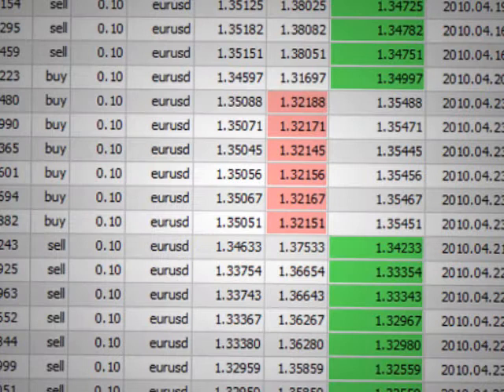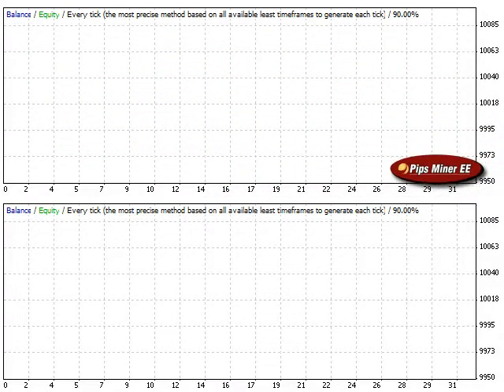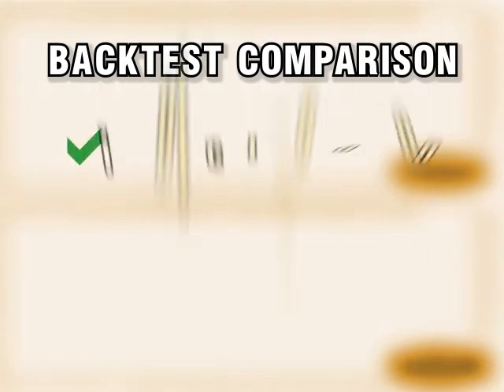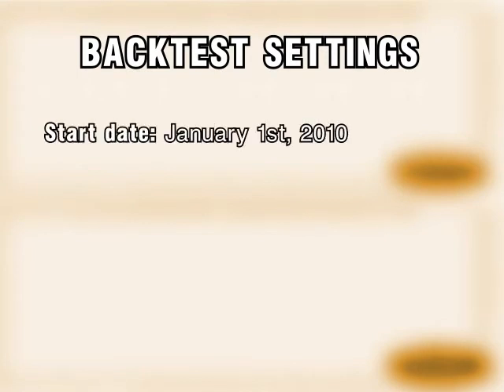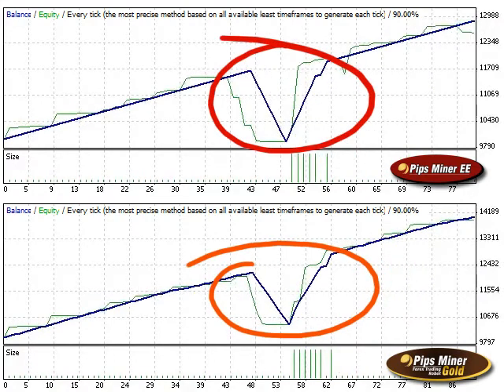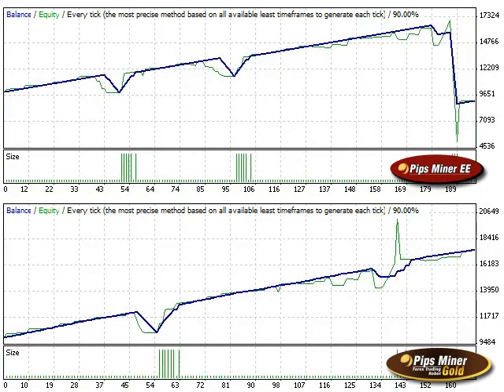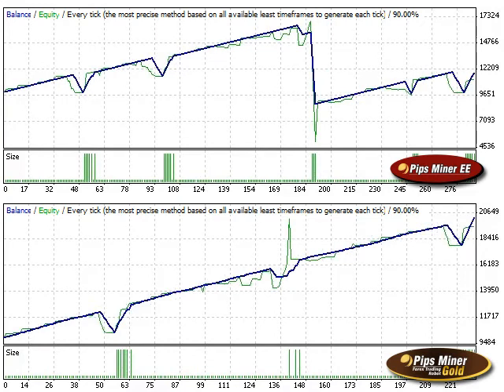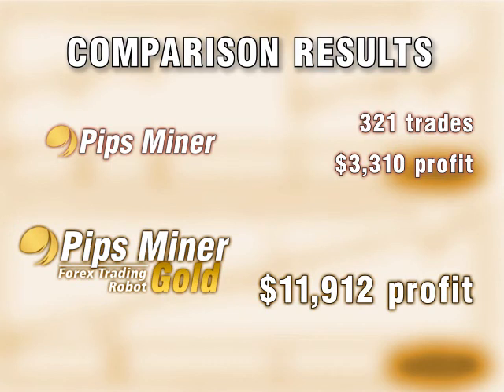Pips Miner Gold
This video shows a comparison test between the old generation of Pips Miner - the Extended Edition and the new and improved Pips Miner GOLD.